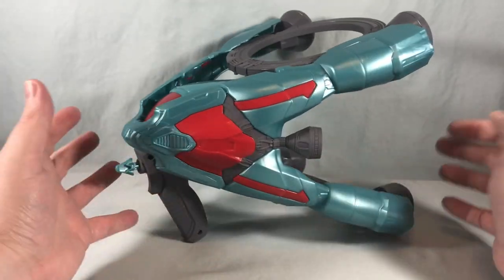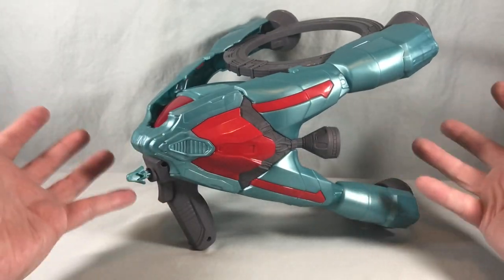Epic Hero Series Galactic 2-In-1 Spaceship w/ Rocket Raccoon Review - Guardians of the Galaxy vol 3